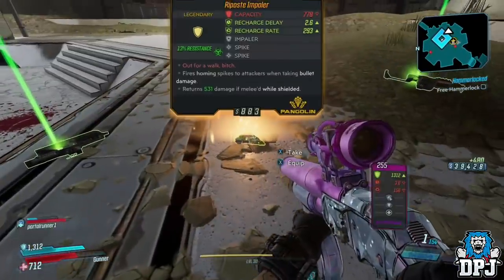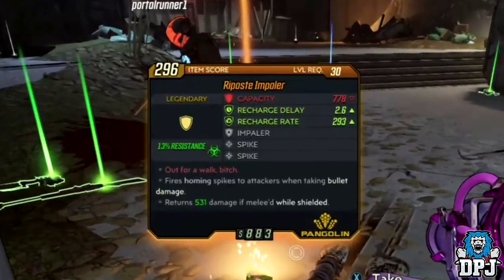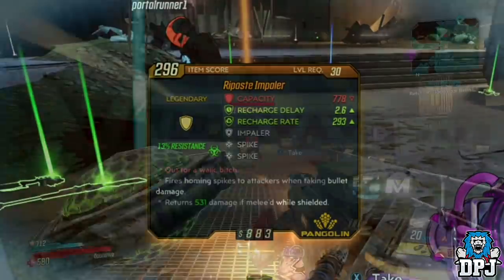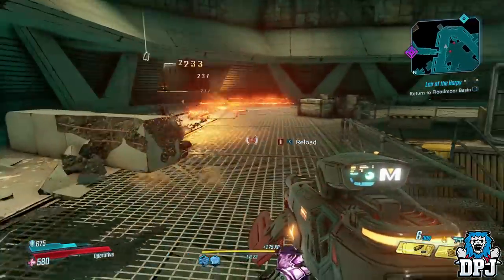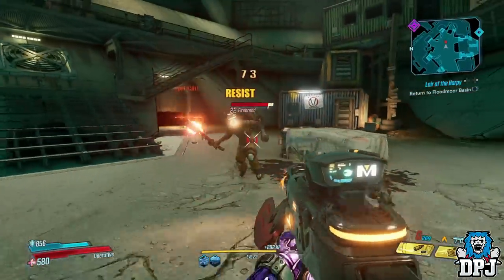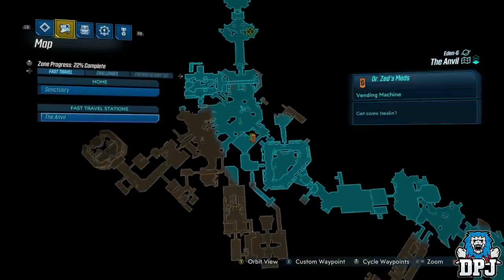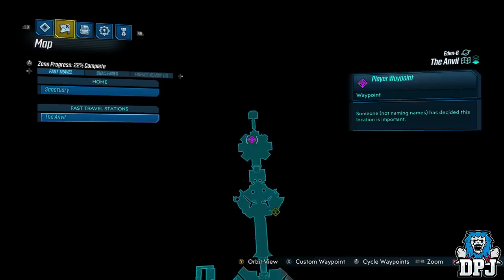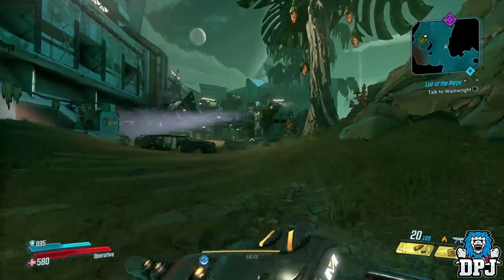Borderlands 3 - INSANE Must Get LEGENDARY - "WARDEN" Boss x2 Legendaries / Loot Guide